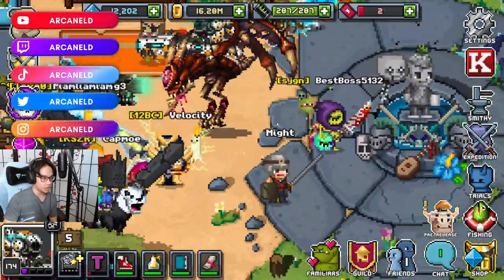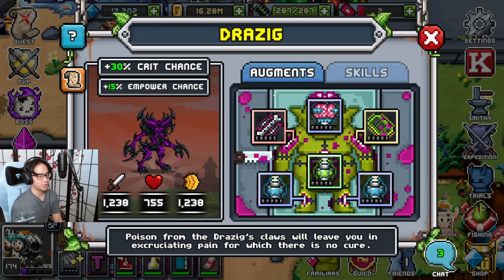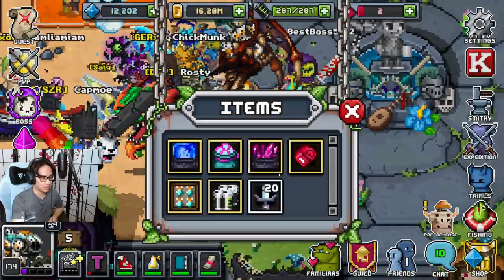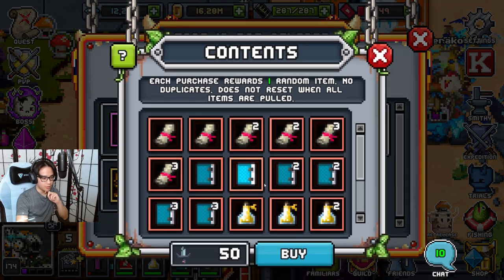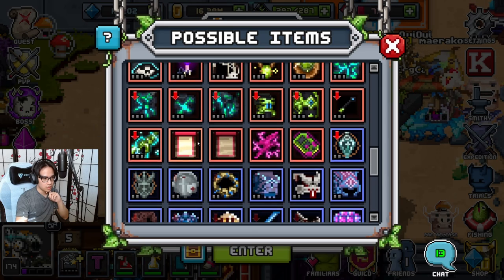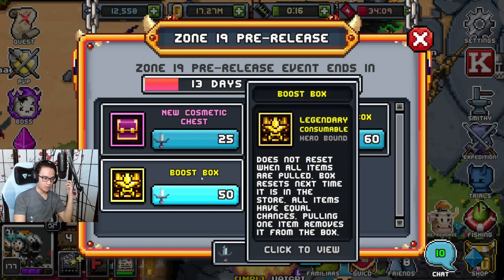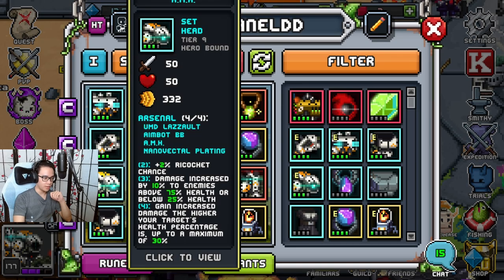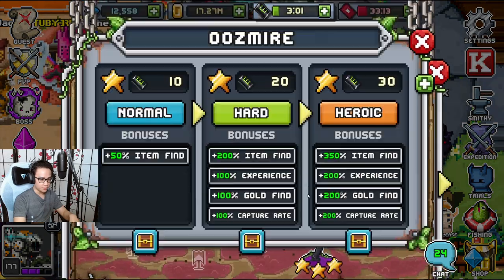ZONE 19 PRE RELEASE UPDATE IS HERE!!! 🥳🎁🎊 | Bit Heroes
A bit late to upload but mb 😅

Hope you guys did enjoy this video & if you guys did, make sure to:

🎵Songs Used In The Video:
➡️A Cruel Angels Thesis but Lofi